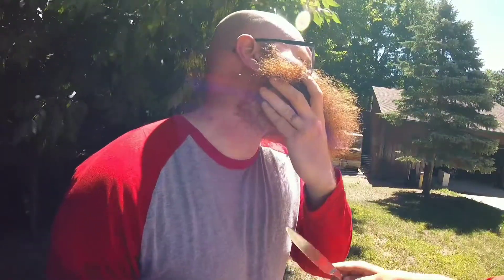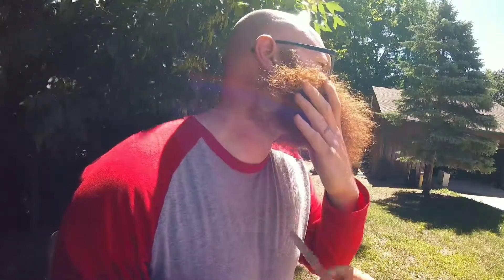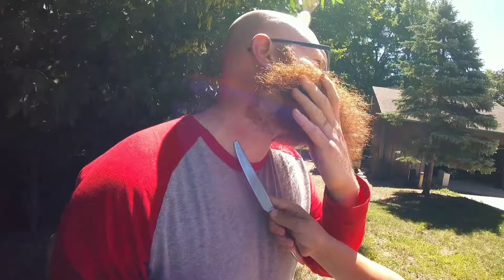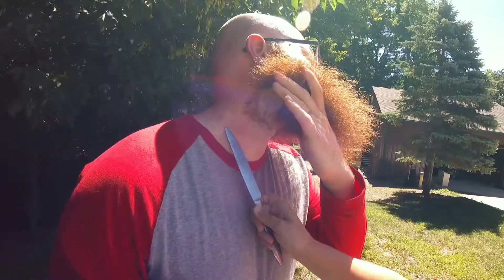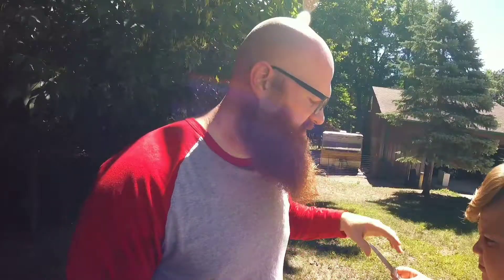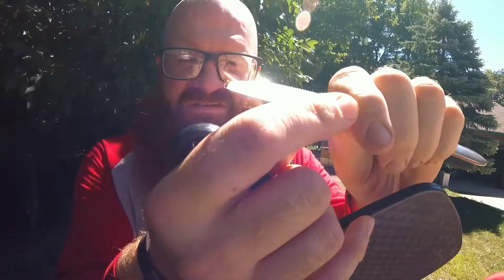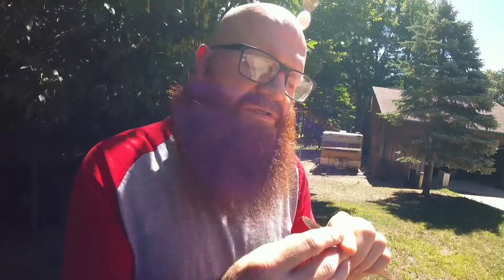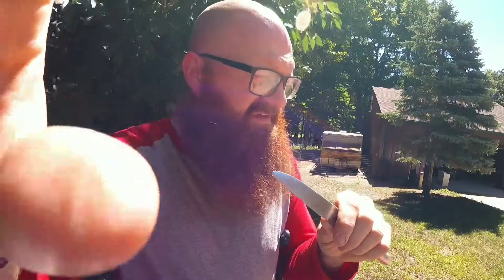Bee sting? How to remove stinger and venom sac.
Don't squeeze! Scrape the stinger and venom sac out of the skin.